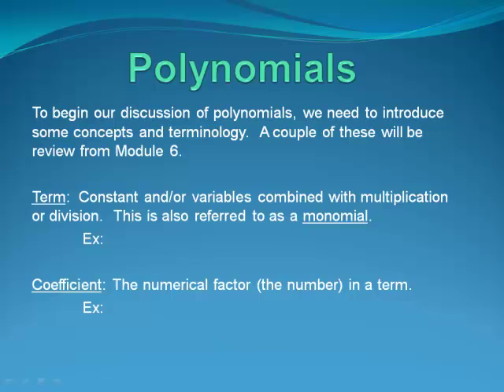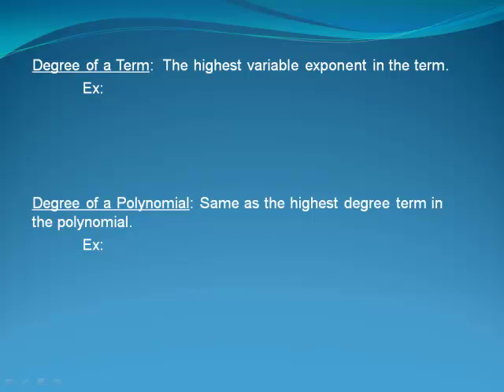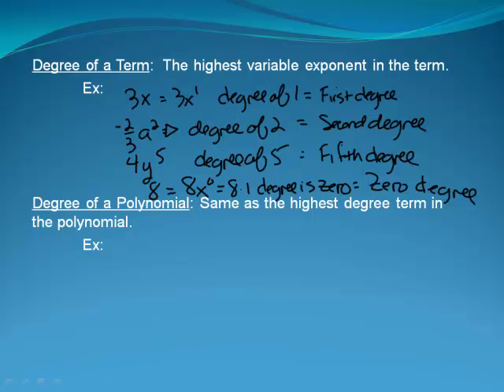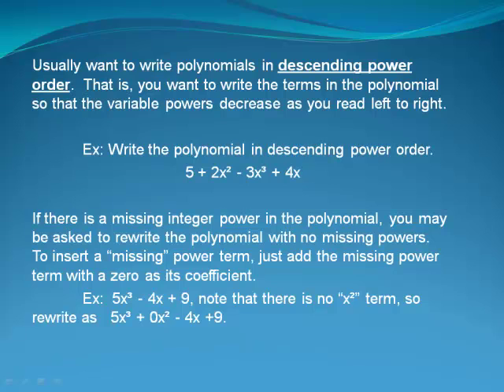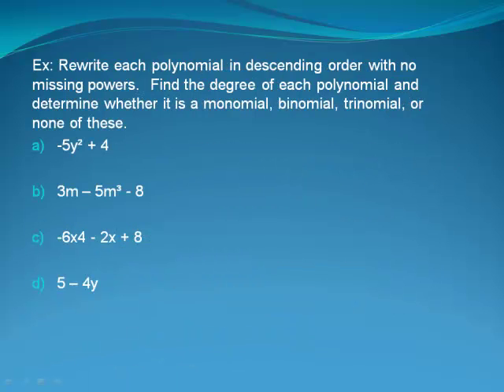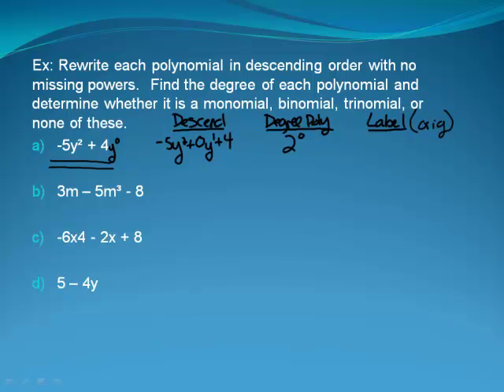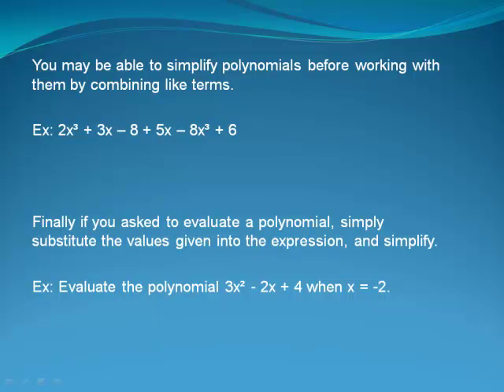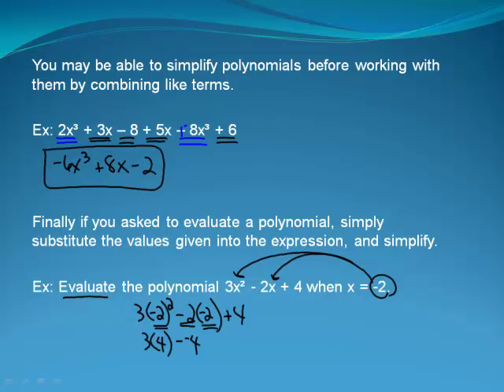Math 920 Module 10 Section 5-3